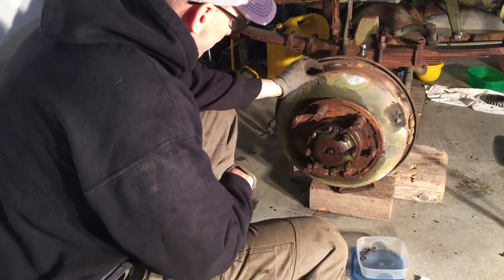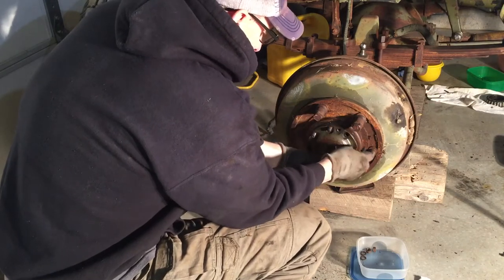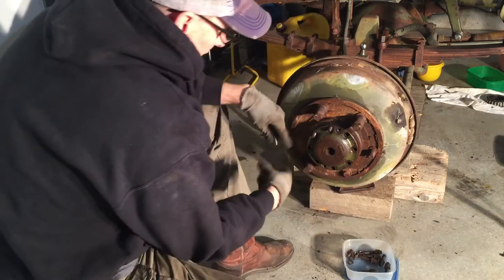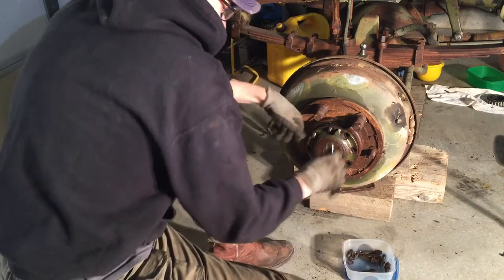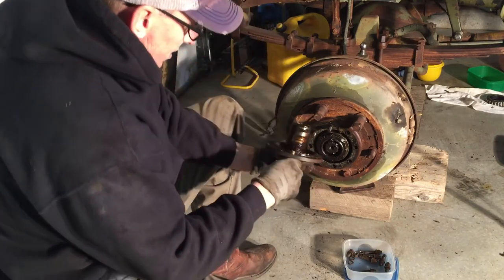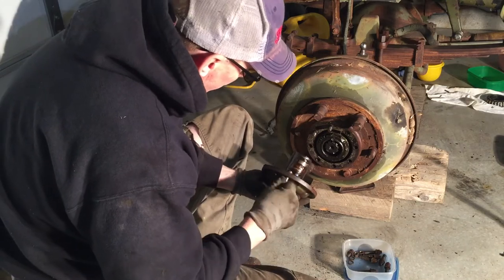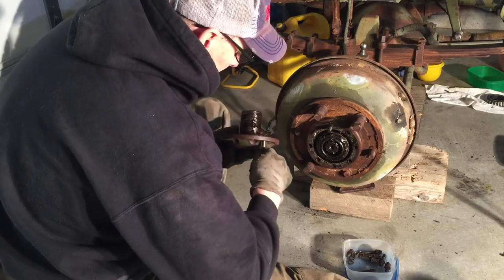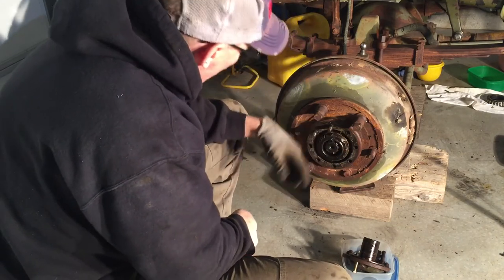CCKW left front hub and brake drum